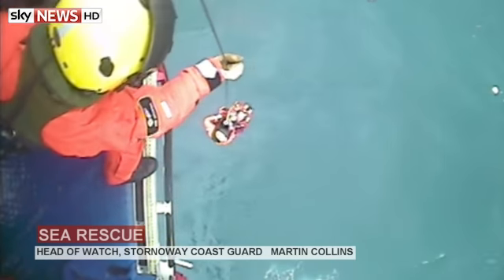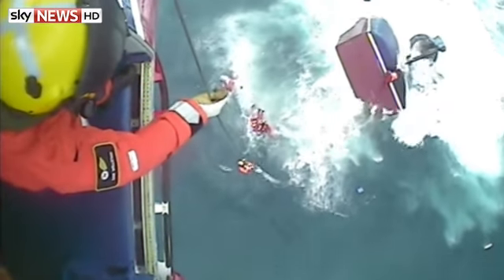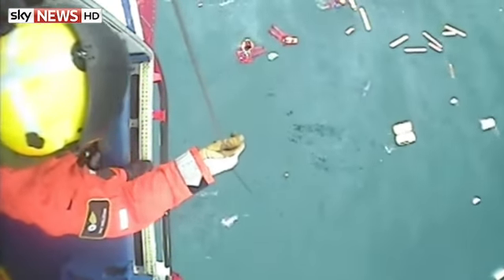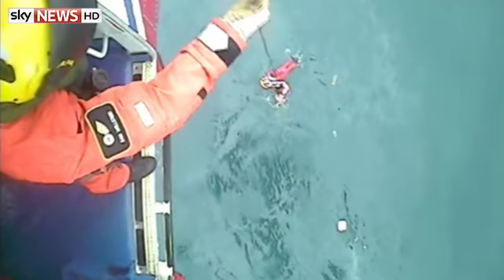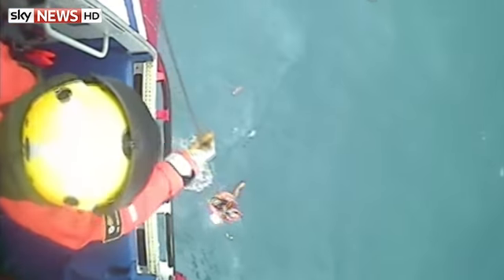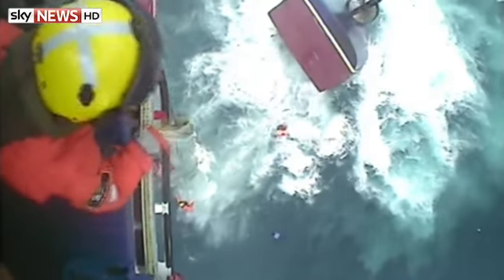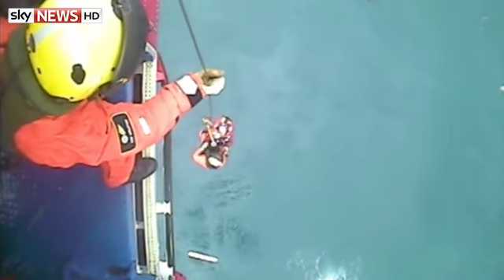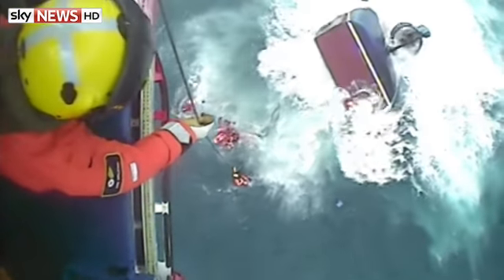Dramatic Rescue After Boat Sinks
Dramatic footage has been released by the Coastguard and Maritime Agency showing the moment an Irish fishing boat sank.

The five crew were forced to jump into the freezing waters off the Isle of Lewis as a helicopter crew tried to winch them to safety.

and download our apps